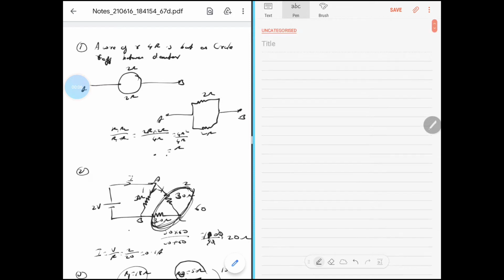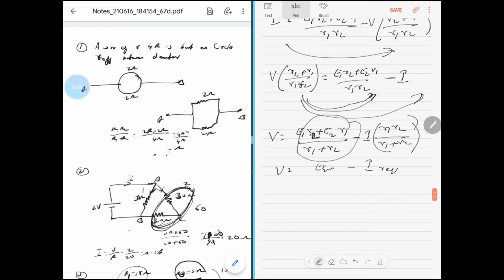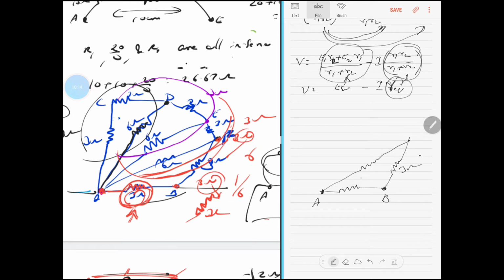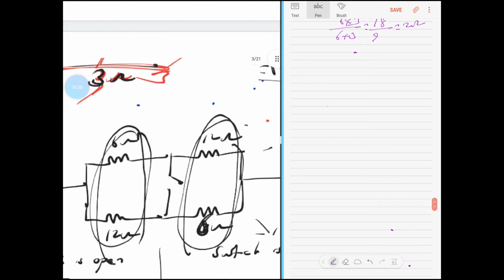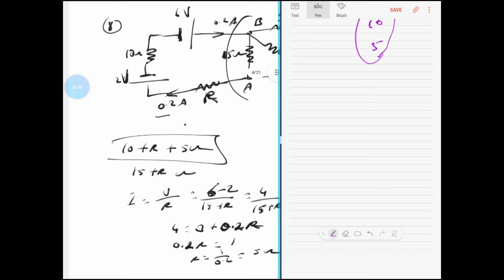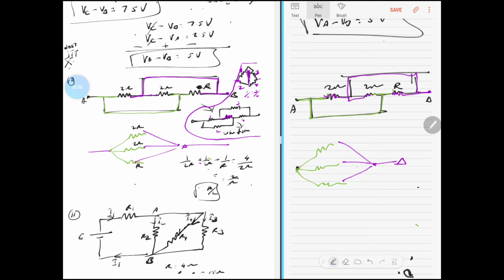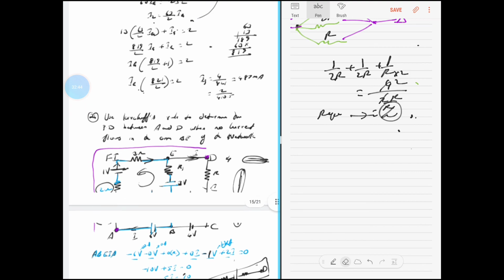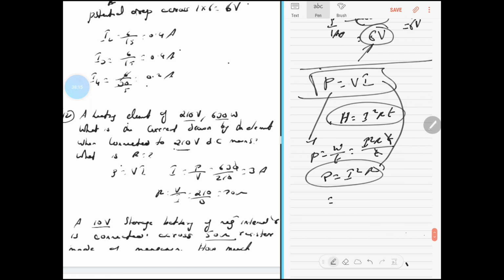current electricity part 2